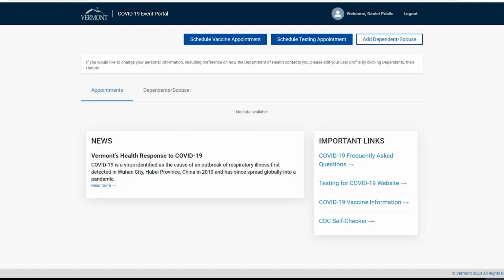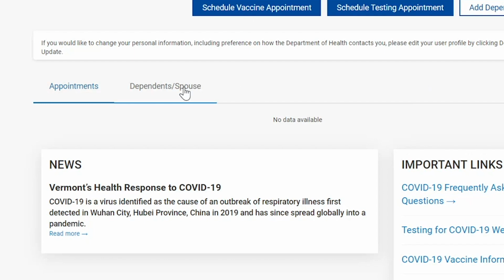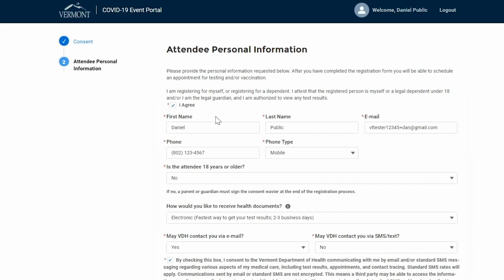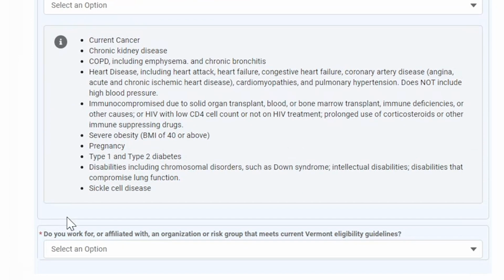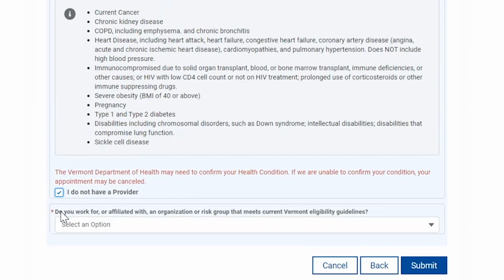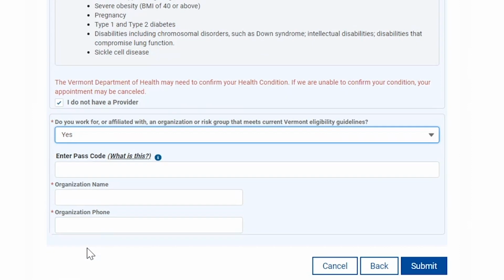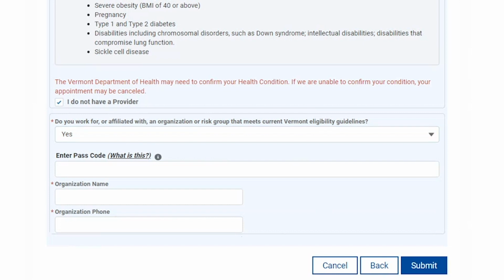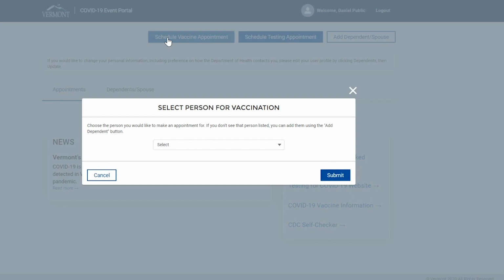How to make an appointment if you are eligible by high-risk health condition or organization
An instructional video for how to make an COVID-19 vaccination appointment in Vermont. These instructions are for people with high-risk medical conditions or qualifying occupations.